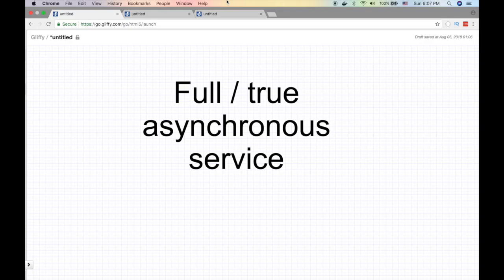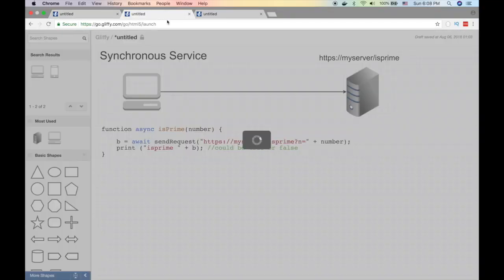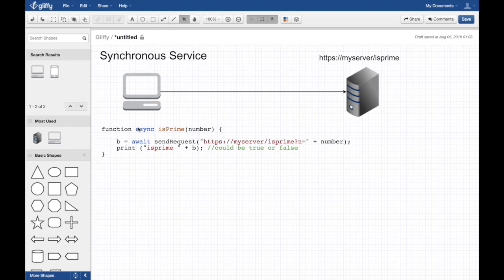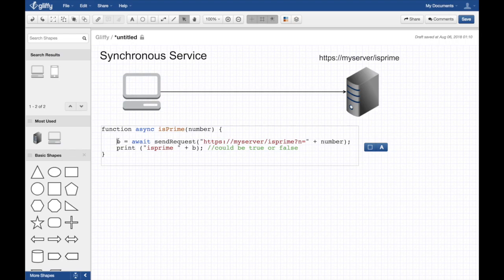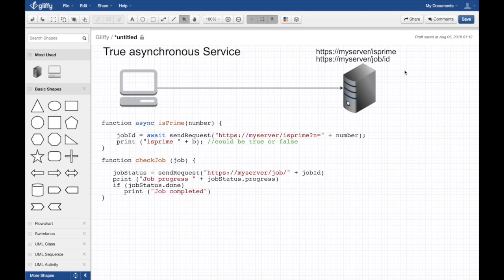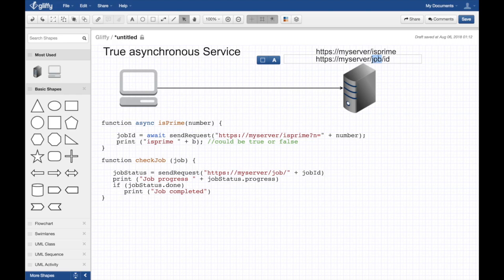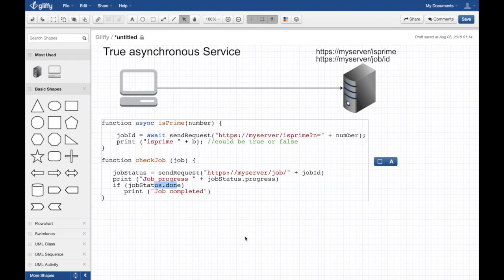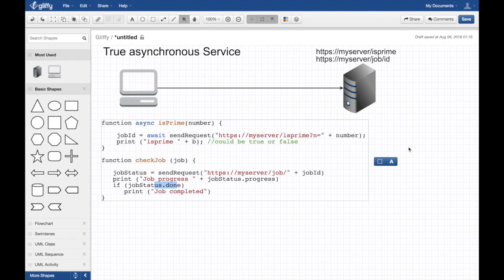What is an Asynchronous service?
We know that synchronous client waits until it receives results from the service before it can go on and execute other codes. Asynchronous client makes the request to the service but it moves on and puts a callback or a promise which will be called when the service responds so client can do other UI stuff. So thats synchronous vs asynchronous client.

But what is a true asynchronous service? How do we build something like that? What are the benefits of investing in building one? we discuss all of that in this episode. This episode is little advanced and its recommended to watch the asynchronous vs synchronous client video that we made. It all has to do with the asynchronous job resource.

⇨ [x] HOW I GREW MY YOUTUBE SUBS TO 2000 WITH A $25 MIC